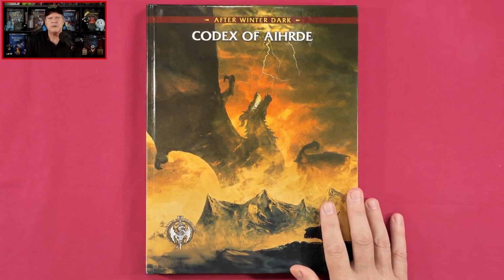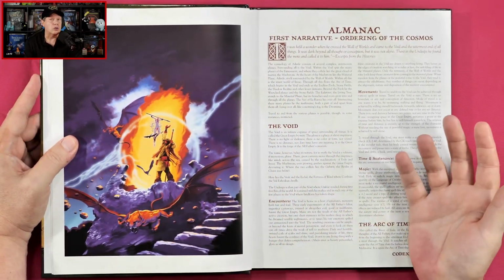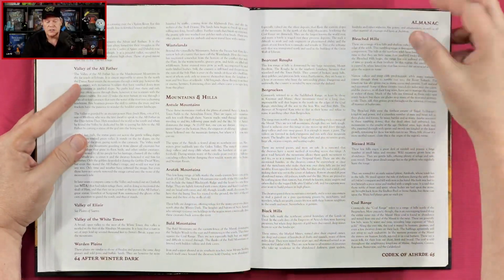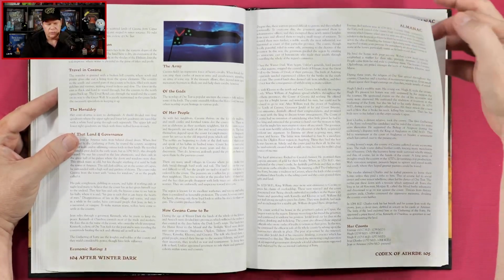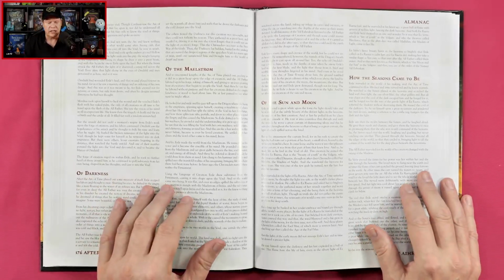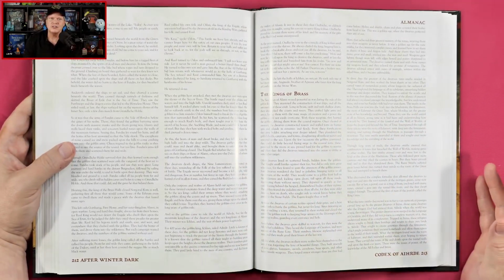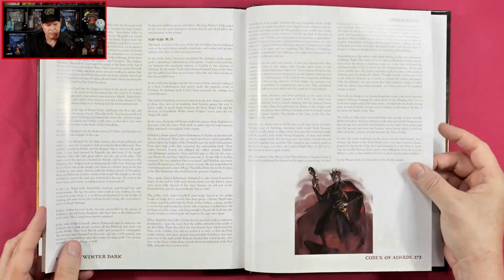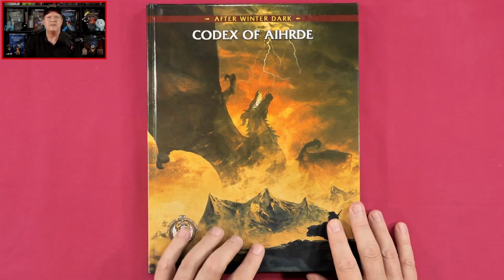Castles & Crusades: Codex of Aihrde | First Look and Page-Through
Troll Lord Games month continues as Jeff takes a peek inside the newest edition of the Castles & Crusades: Codex of Aihrde. The volume is a gazetteer and history of the default fantasy setting for the popular roleplaying game. The 288 page hardcover carries an MSRP of $49.99 or grab just the PDF alone at DriveThruRPG for $24.99.